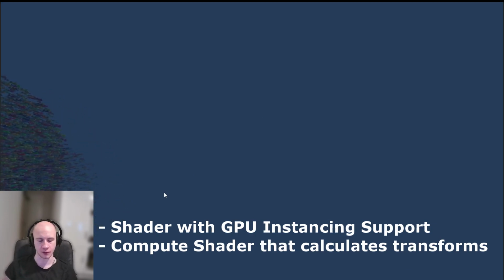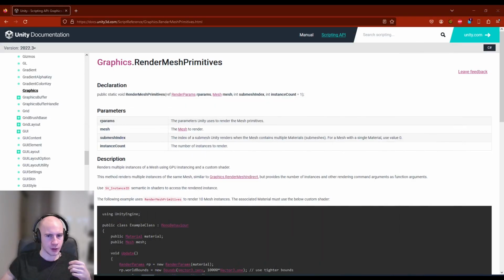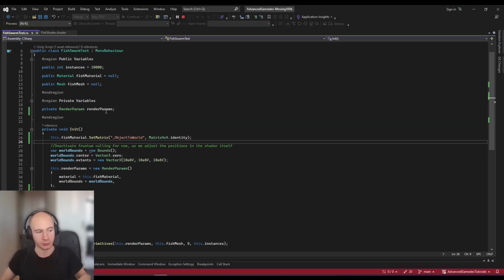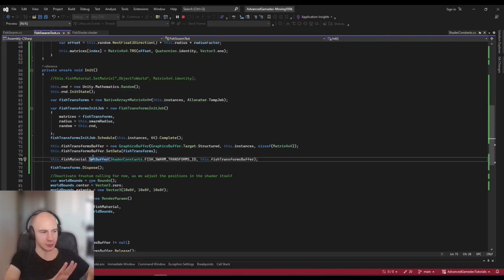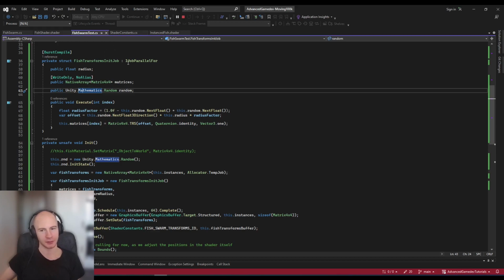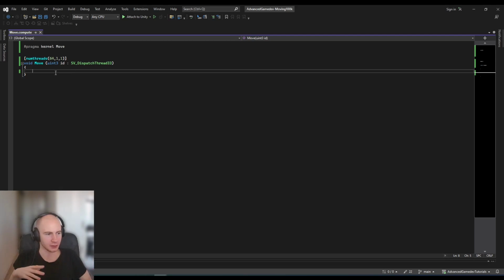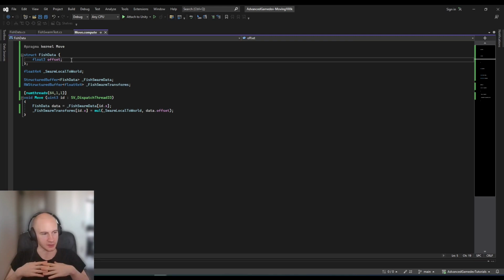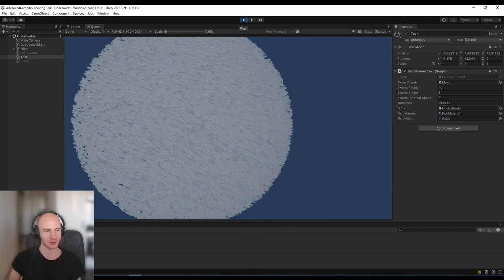Moving 100k Objects - Advanced Gamedev Tutorials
Using compute shaders and gpu instancing to render a truly ridiculous amount of moving objects.

TIMESTAMPS

00:00 Intro and Setup
01:04 GPU Instancing Shader
06:55 Ad Break
07:18 Transforms Graphics Buffer
10:40 Bugfixing
12:40 Outtake
12:49 Compute Shader
18:48 Moving the Swarm
19:40 Outro